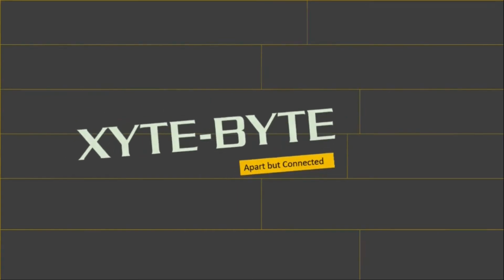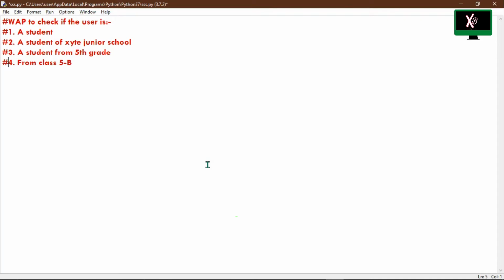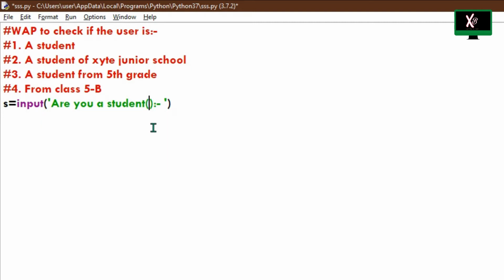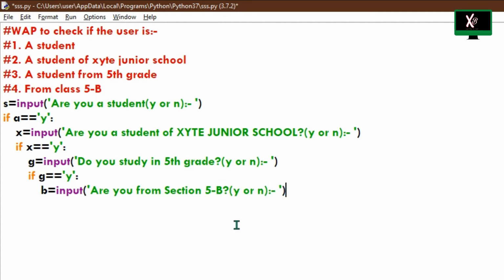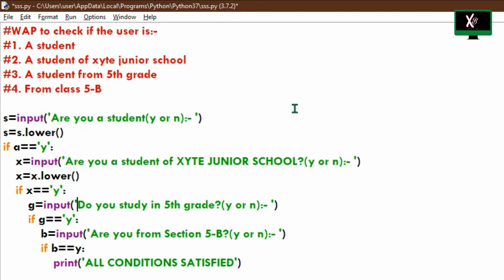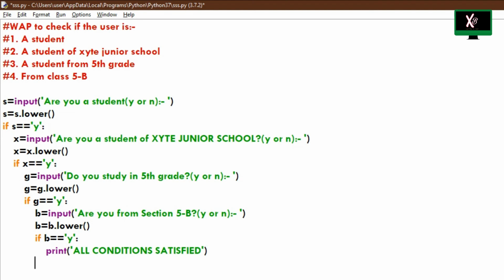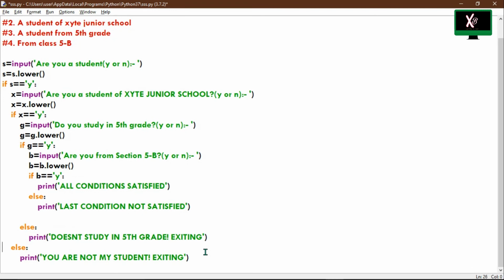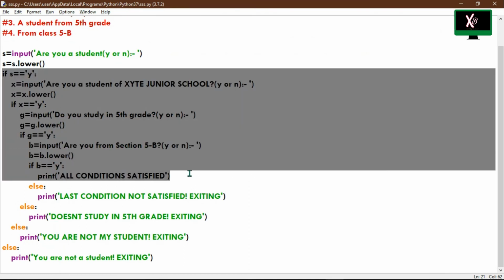Examples on NESTED if-else Statements | Class 11 Python CS CBSE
In this video we will see a question based on nested if-else from Sumita Arora Textbook for Class 11 Python CS.

my videos.

Peace out!?